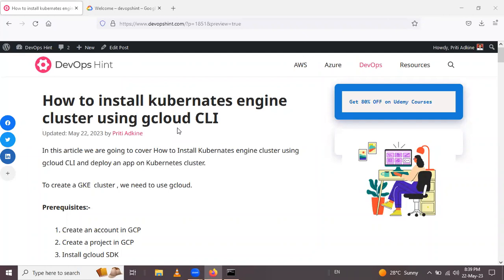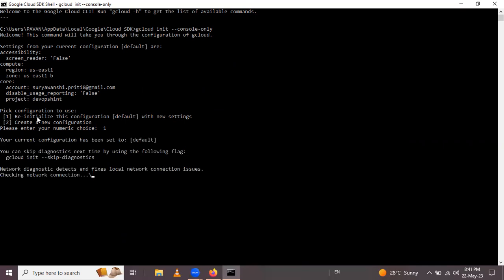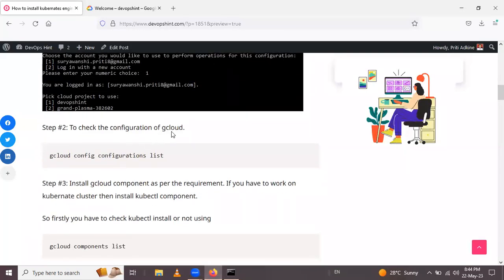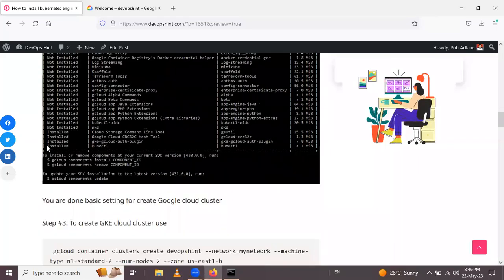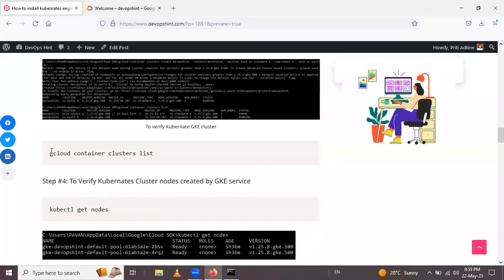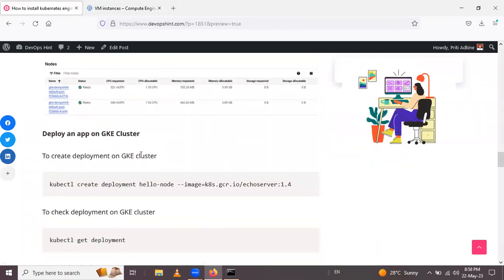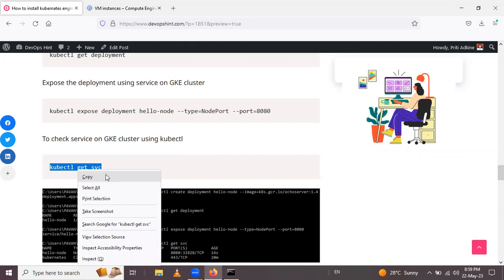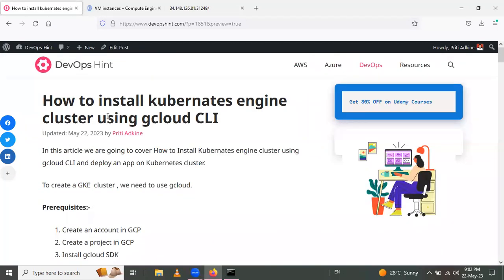Setup Kubernetes Cluster On Google Cloud (GKE) using gcloud | Deploy App on Google Kubernetes Engine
In this Video we are going to cover How To Setup Kubernetes Cluster On Google Cloud (GKE) using gcloud | Deploy App on Google Kubernetes Engine | GKE | Creating a GKE cluster
0:00 Install gcloud cli
3.30 Setup Kubernetes Cluster On Google Cloud (GKE)
12.30: Deploy App on Google Kubernetes Engine